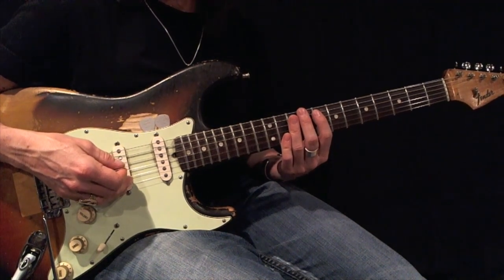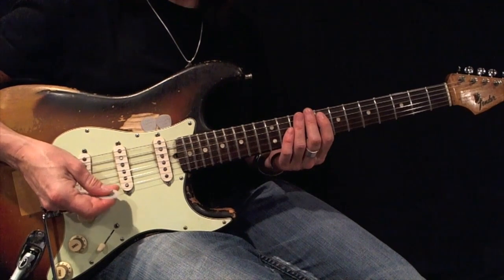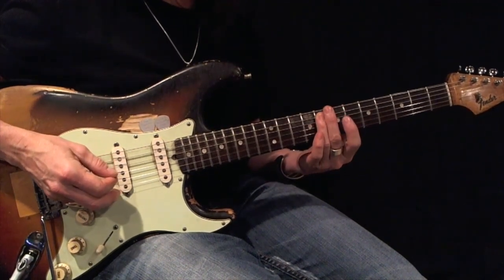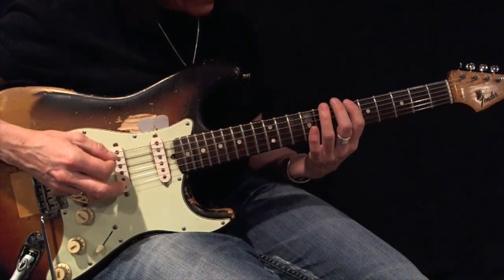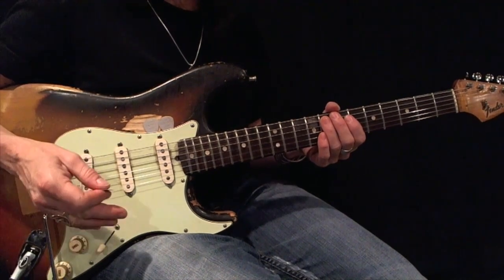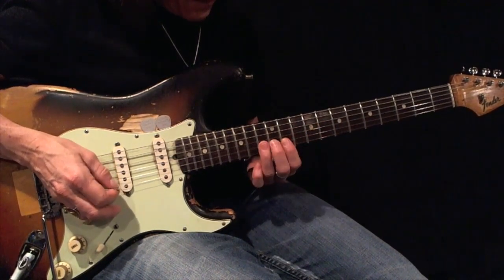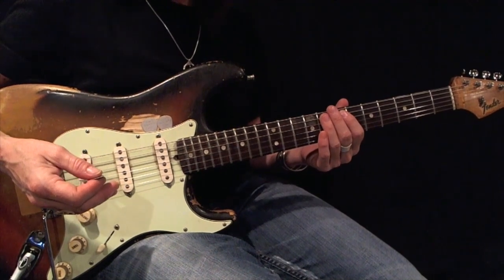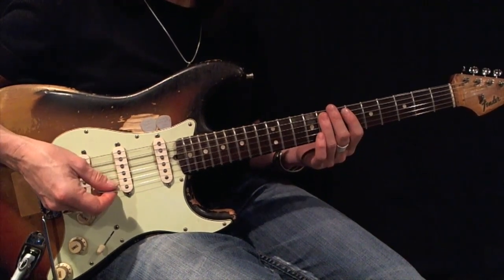Kelly Richey Pentatonic Scale Library a Roadmap for Blues Guitar | F Minor Pentatonic Root 5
- F Minor Pentatonic - Basic and Expanded Form